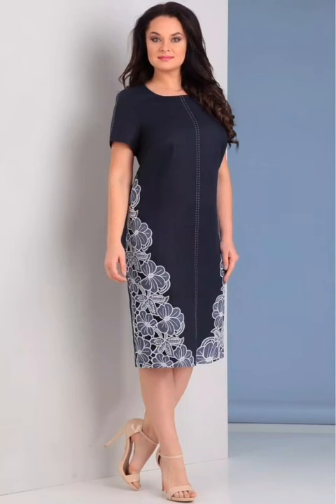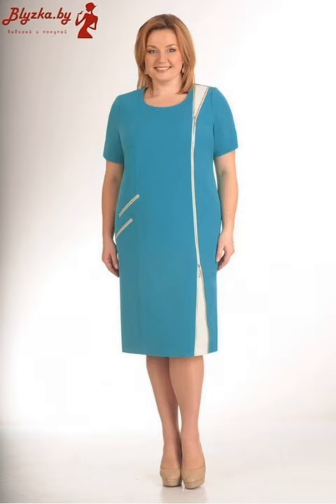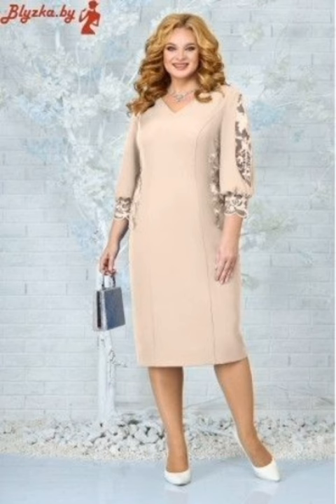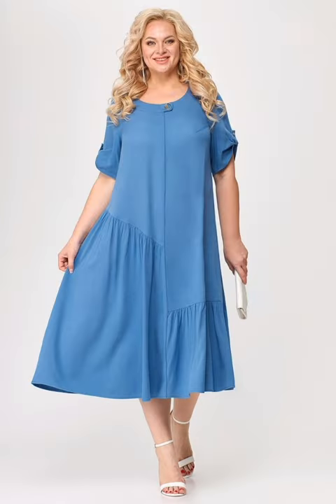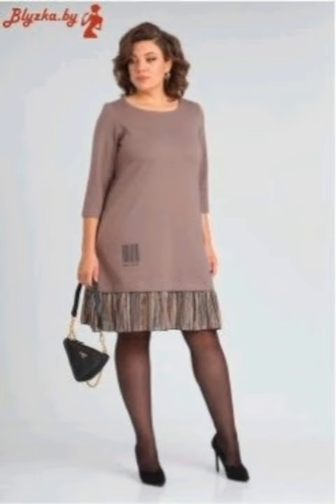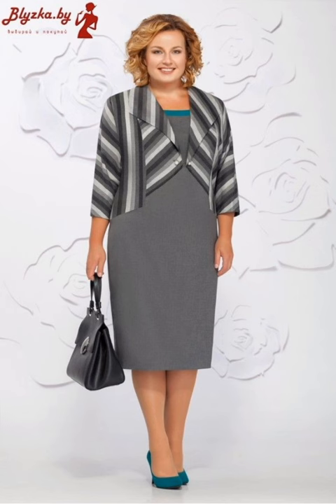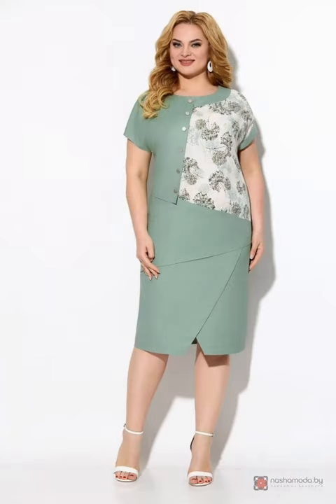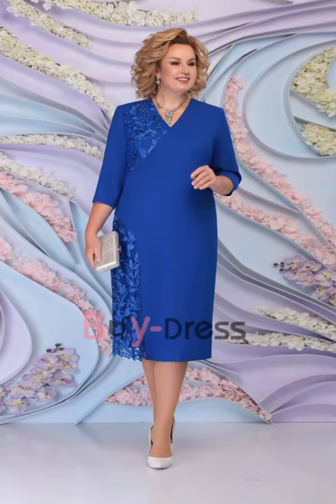Vestido de madre de novia de encaje floral con chaqueta vestido formal Vestidos